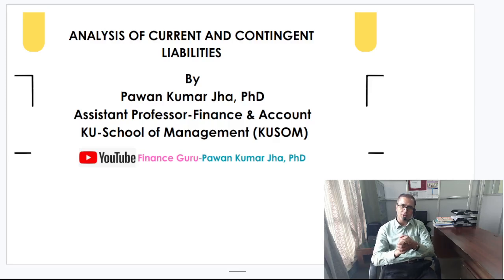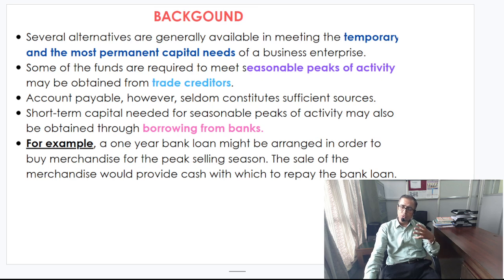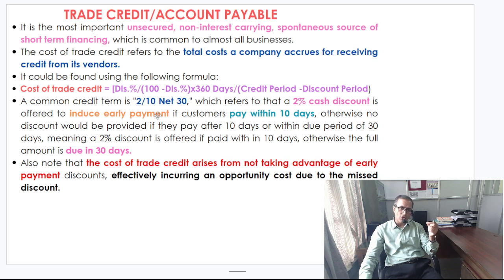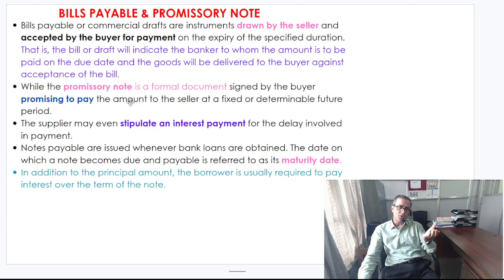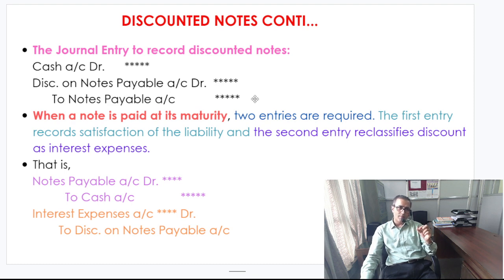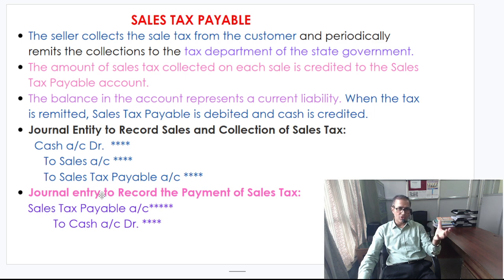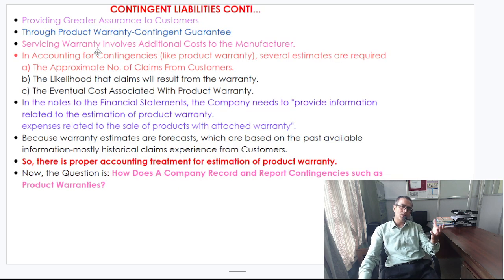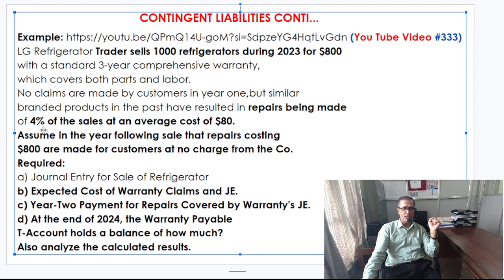290.Current Liabilities Analysis | Cost of Trade Credit | Contingent Liability-Product Warranty